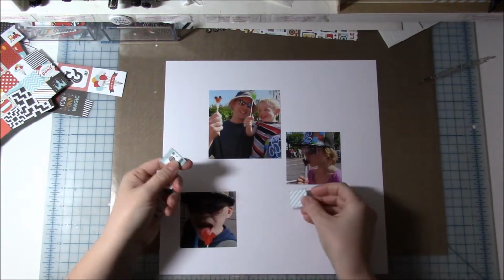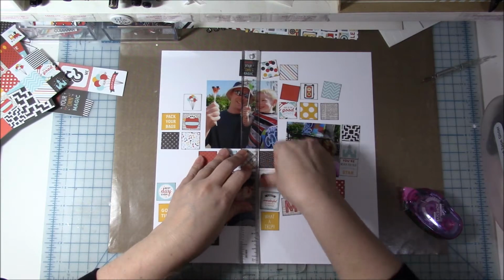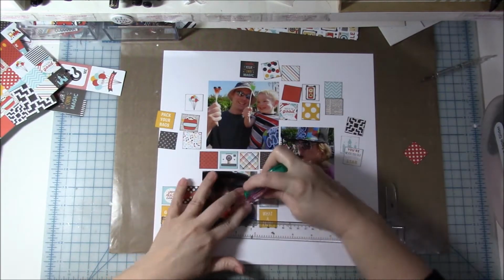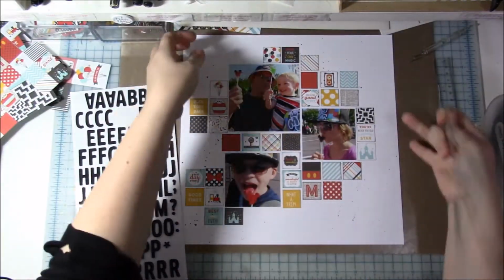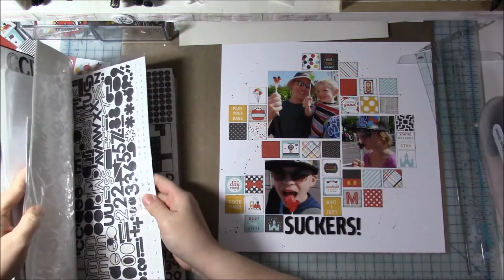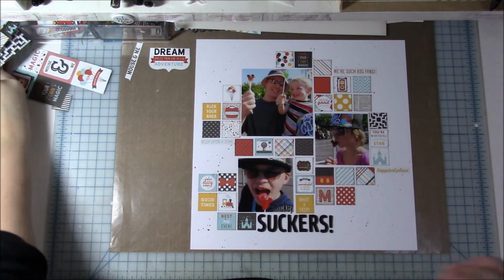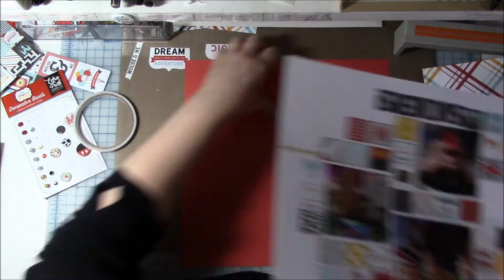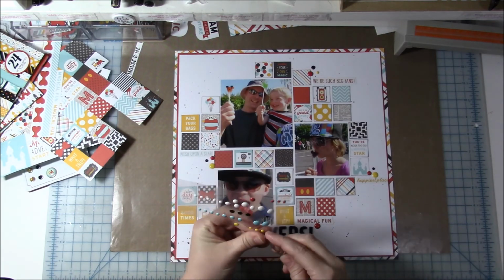Scrapbook Process #40 Mickey Suckers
I used a 6x6 piece of patterned paper for this layout and love the result. It would work great with scraps too! I used Echo Parks Magic and Wonder collection.